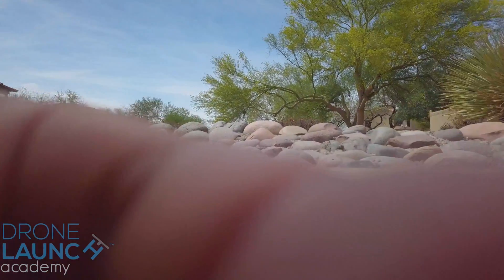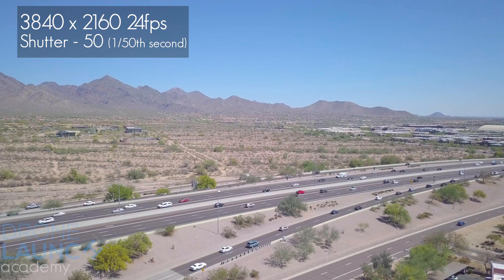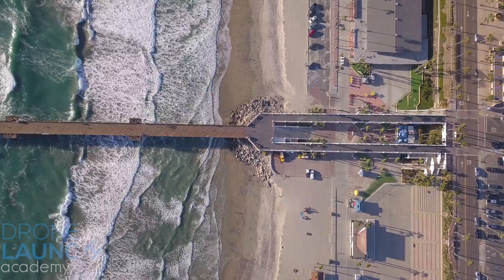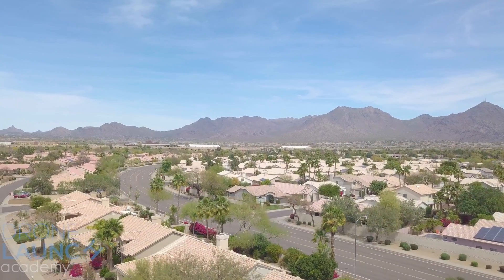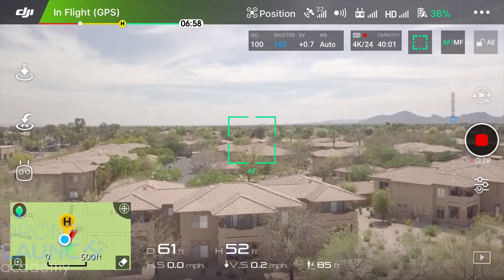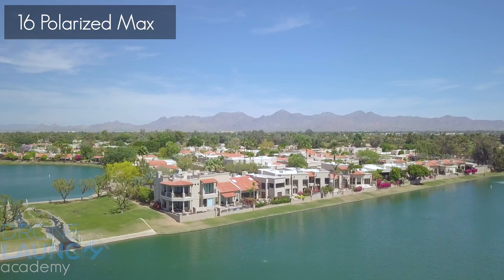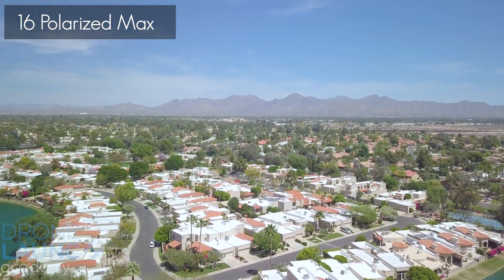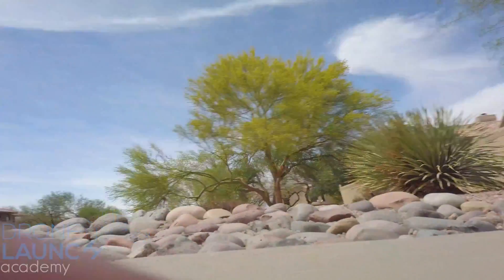Are Drone polarizers a waste of money? ND Filters vs Polarizers with Mavic Pro Footage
ND filters are like sun glasses so you can slow the shutter to something smoother and more cinematic
Polarizing filters limit glares and harsh light to allow matte colors to be fuller and more obvious (like trees)

We compare the two here, IDK its up to you but I can't get consistently good results from the polarizer, and nothing ground breaking. When it works it is cool, but sun/camera/lens have to be in the right spots it seems.

Download footage to see for yourself:

Alex from Drone Launch Academy
Get licensed, edit like a pro, fly like a champ, we teach it all
DroneLaunchAcademy.com